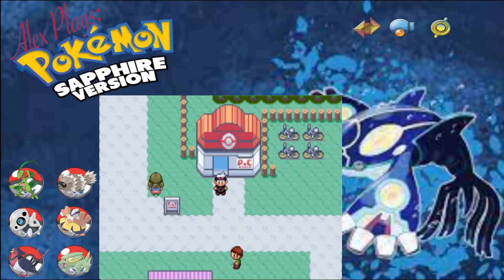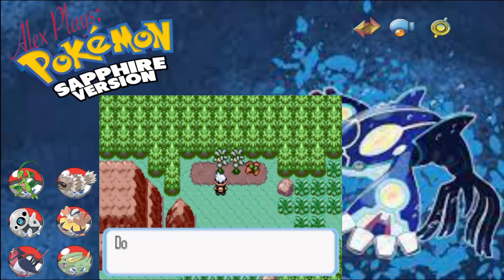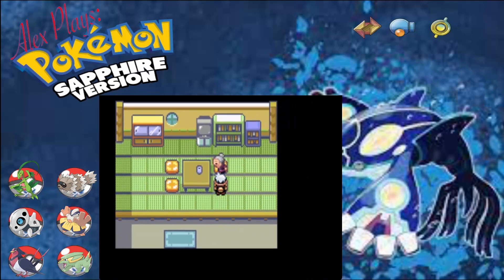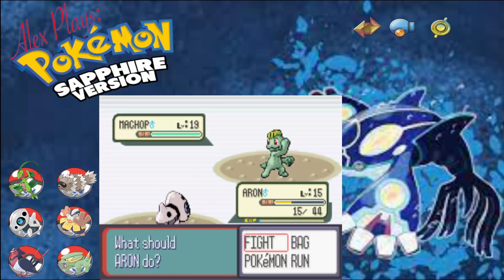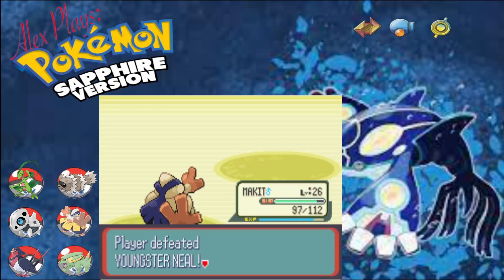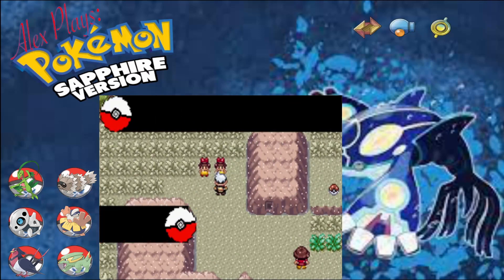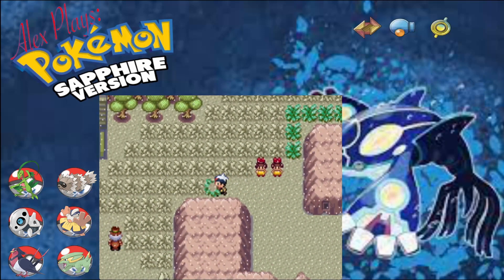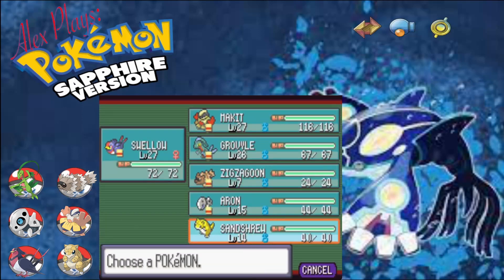Ep. 13 - Volcano Base!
We have made it to the bottom of Mt. Chimney but unfortunately we can’t go up ther as Team Aqua are in the way so we need to go the long way round.